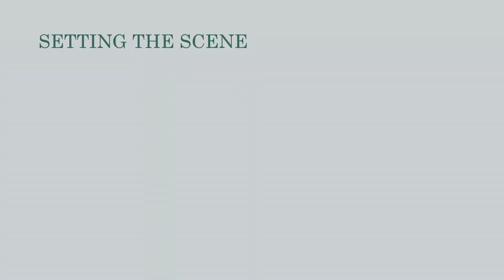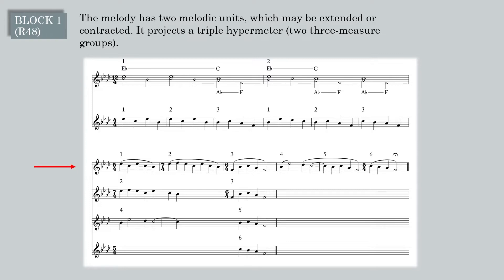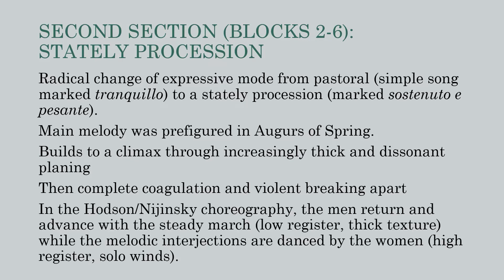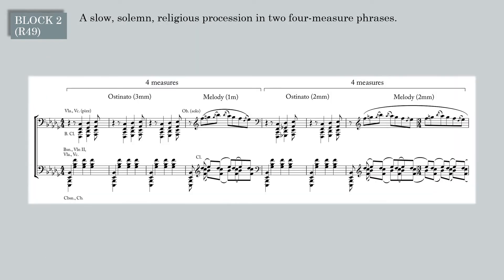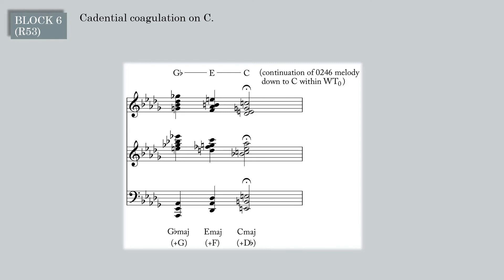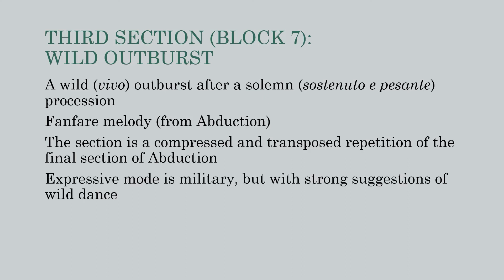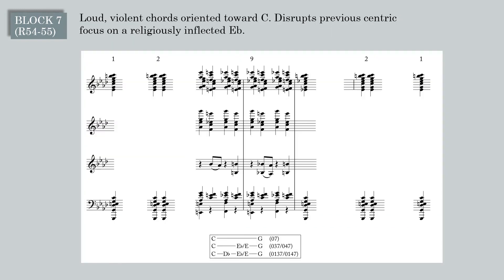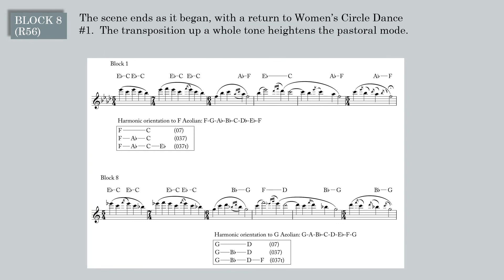9 - Spring Rounds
Chapter 9. Spring Rounds

The Spring Rounds marks a return to the pastoral mode of the Introduction to Part One, following the military-dominated Augurs of Spring and Ritual of Abduction. At the beginning and ending of the scene, we hear a simple, lyrical, diatonic melody—such a circular formal arrangement is itself an indicator of the pastoral mode.  The two contrasting middle sections are a slow, solemn religious procession and a violent, military outburst, where one of the fanfare melodies from Abduction makes a reapparance.

00:00 Intro
01:48 First Section (Block 1)
07:37 Second Section (Blocks 2-6)
27:10 Third Section (Block 7)
30:54 Fourth Section (Block 8)

Stravinsky’s Rite of Spring is the most famous musical work of the twentieth century—as fresh and powerful now as it was when it was written, in 1913.  This detailed analytical study consists of eighteen videos. The first five videos are general discussions of meaning, form, melody, harmony, and rhythm. The rest are a detailed, close analysis of the piece, scene by scene, block by block, and note by note.  The author (Joseph Straus) is a well-known and widely published scholar of Stravinsky’s music. He is Distinguished Professor of Music Theory at the Graduate Center of the City University of New York.